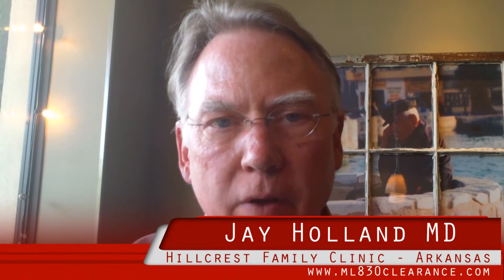Platelet Rich Plasma Injections (PRP) with Stem Cells & Laser Therapy to treat Chronic Wounds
Dr. Holland gives his review of the ML830 Laser and describes his use of the laser within his practice.  Dr. Holland uses the ML830 Laser before and after platlet rich plasma injections with stem cells to treat chronic wounds.  The ML830 Laser has shown to reduce pain as well as accelerate the body's wound healing phase.  Dr. Holland also uses the ML830 Laser for Injured Tendons and in conjunction with Joint Injections.